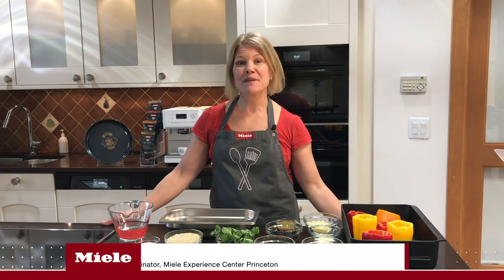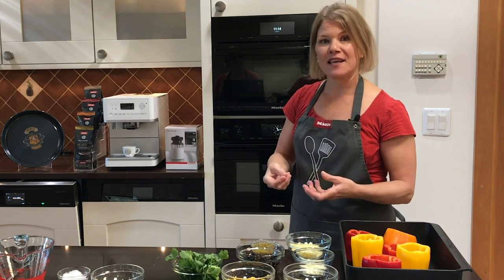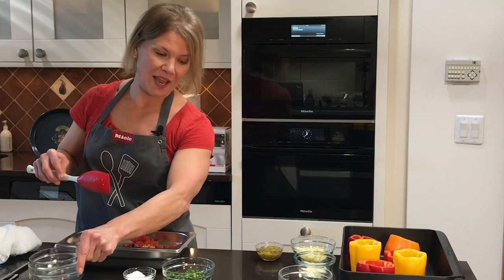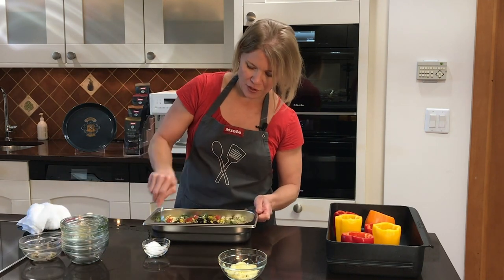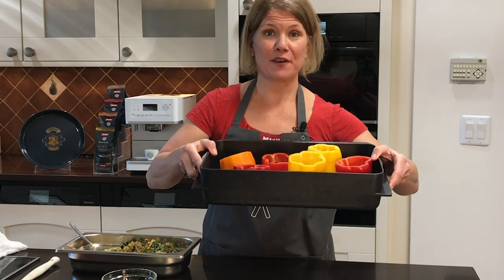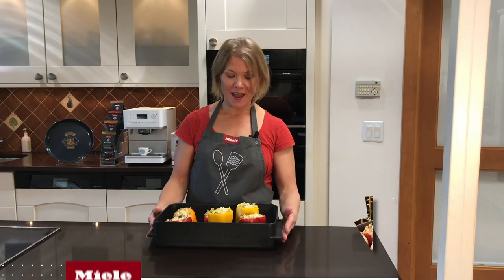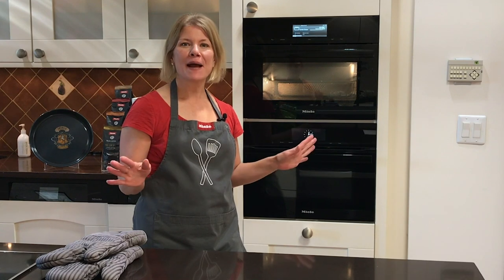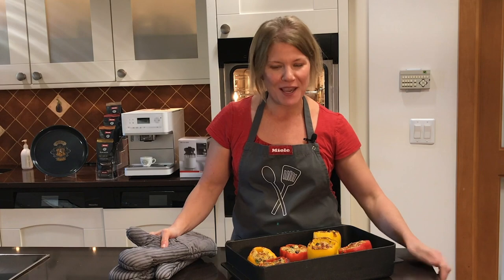Miele Cooks - Red Bell Peppers Stuffed With Quinoa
Enjoy simple family-friendly recipes with MieleUSA! If you're looking for new recipes with simple ingredients or looking to try something new check out our MieleCooks recipes by watching the videos and following along.

Stuffed peppers lightened up with a delicious vegetarian Southwest-inspired filling. Using your Miele oven's Combination Mode allows you to soften the peppers to get that perfect texture while simultaneously cooking the filling. Programming a second stage using the oven's Maxi Broil setting will melt the Monterey Jack cheese and ensure perfect browning results.

Red Bell Peppers with Vegetarian Quinoa Stuffing
Serves 6

Ingredients
1½ cups quinoa, uncooked
¼ cup green chiles
2 fresh ears of corn (or 2 cups canned corn kernels)
½ cup canned black beans
½ cup canned diced tomatoes
¾ cup shredded pepper jack cheese, divided for filling and topping
¼ cup crumbled feta cheese
¾ cup chopped fresh cilantro leaves
1 teaspoons cumin
2 teaspoon garlic powder
½ teaspoon onion powder
½ teaspoon chili powder, or more to taste
6 red bell peppers, tops cut, stemmed and seeded
Sour cream, if desired as side accompaniment

Directions
1. Rinse quinoa in a fine mesh sieve until water runs clear, drain and transfer to a solid steam pan or glass loaf pan. Add 1½ cups of water to pan and slide onto rack. Program the oven. MasterChef / Grains / Quinoa / OK / Steam Cooking / Start Now. Time is approximately 15 minutes and you can add the corn when oven reaches 8 minutes or steam on its own.

2. To prepare the fresh corn, with a sharp knife or scissors, trim the ends of the corn and remove a few outer leaves of the husk. Steam corn in remaining husk with quinoa when timer reaches 8 minutes or steam separately (Steam Cooking / 212°F / 8 minutes).

3. When program has finished fluff quinoa with a fork and set aside. Remove husk from corn, cut kernels from the cob and place kernels in container with the quinoa.

4. In a large bowl, combine quinoa, green chiles, corn, beans, tomatoes, cheeses, cilantro, cumin, garlic, onion and chili powder and season with salt and pepper.

5. Lightly trim the bottom of the peppers allowing them to stand straight.

6. Place bell peppers in the HUB 62-22 and spoon the filling into each bell pepper cavity. Top with additional Monterey Jack cheese.

7. Program the oven / Operating Mode / Combi-Mode / Surround / Set the Duration / 350°F / 20 minutes / 30%. Add a stage. Maxi Broil / Level 3 / 10 minutes / 20% / OK. Finish / OK / Start Now.

8. Check peppers during second stage for desired browning.

9. When program has finished allow peppers to cool for 5 minutes before serving.

10. Serve with sour cream to dollop on top of each pepper.